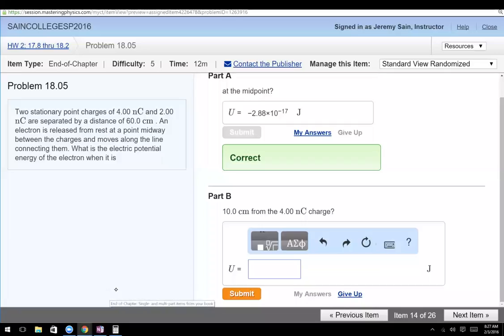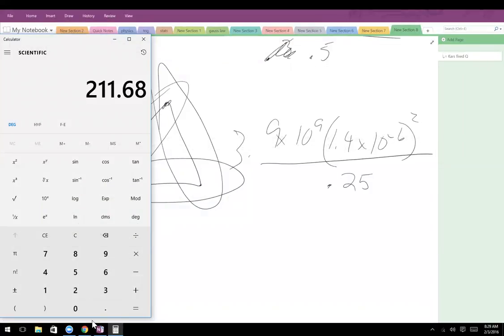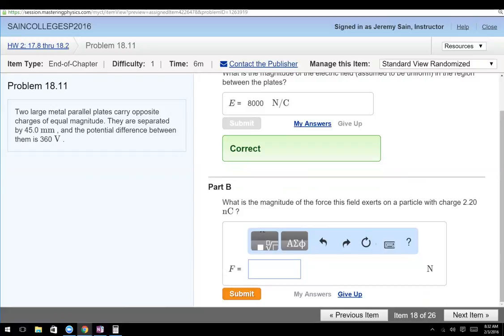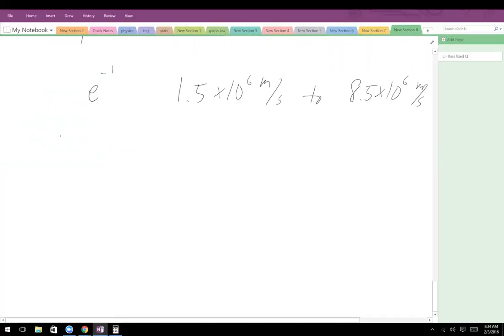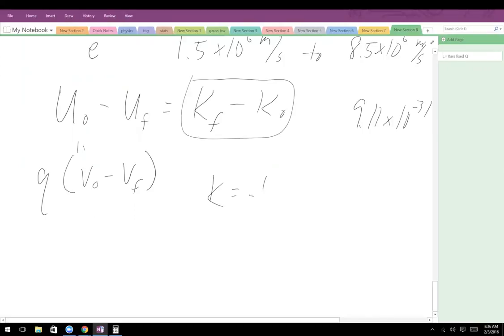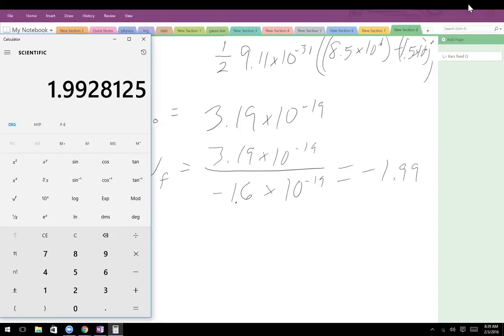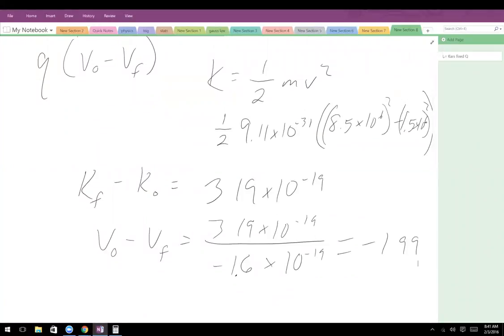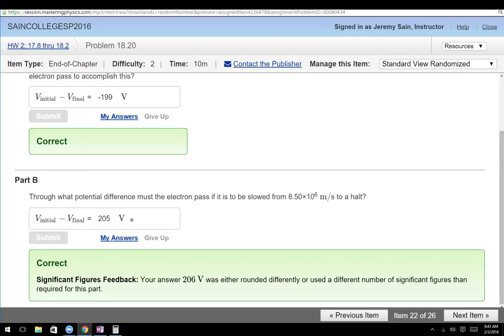PHYS 2 3 2016 part 3